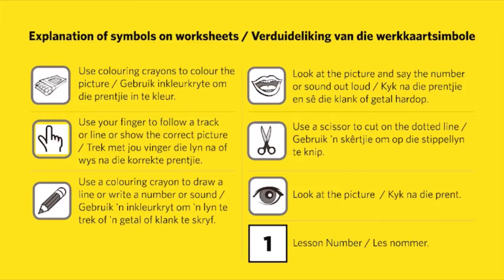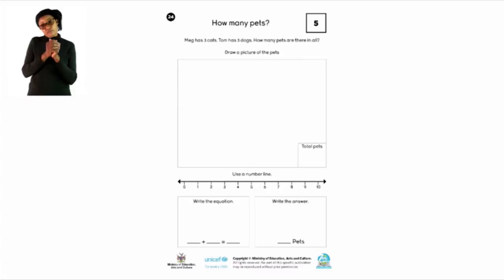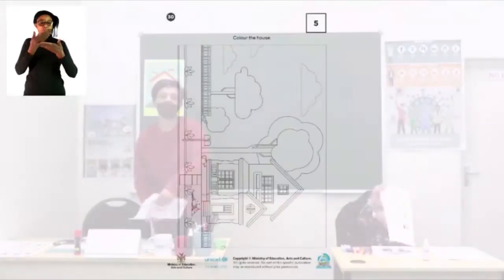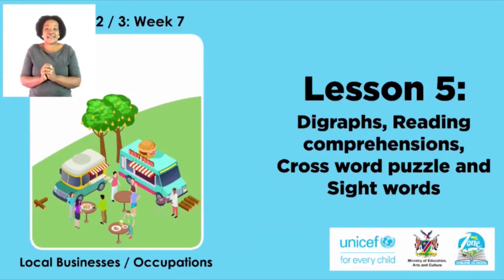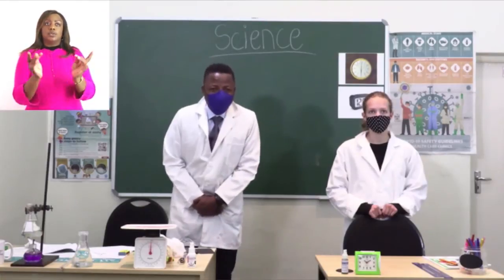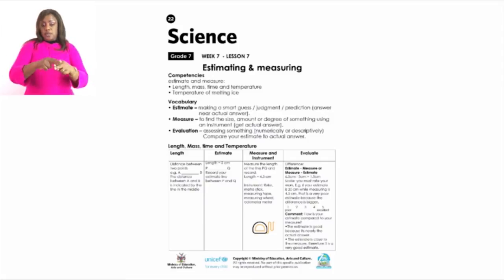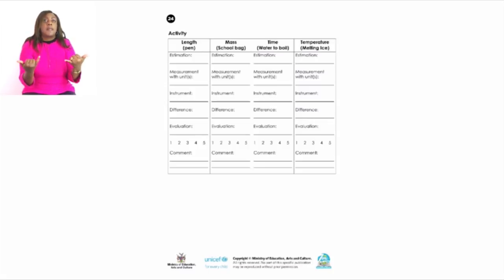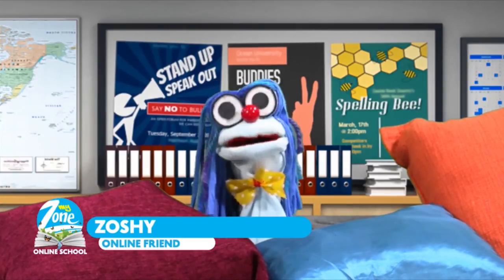My Zone - Online School - Episode 36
My Zone is dedicated to contribute towards the learning process in the comfort of your home, with added accessibility for the deaf. Todays tutorial video focuses on
Week7; Pre-primary & Grade 1 - Week 7 - lesson 5
Grade 2&3 - Week 7 - Lesson 5
Grade 7 - Week 7 - Lesson 7 (Science)